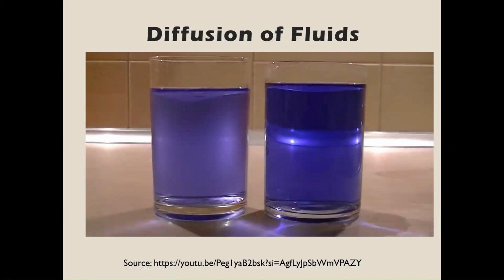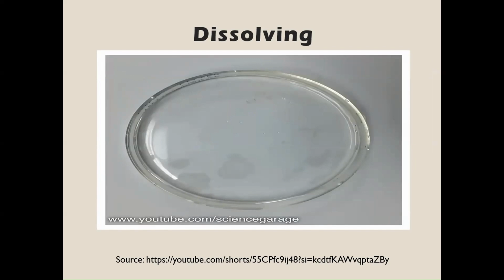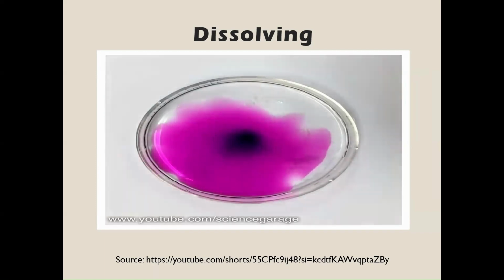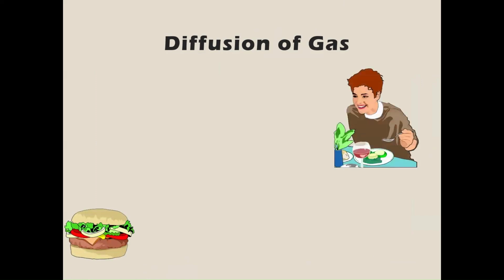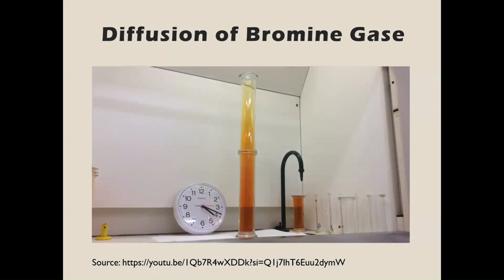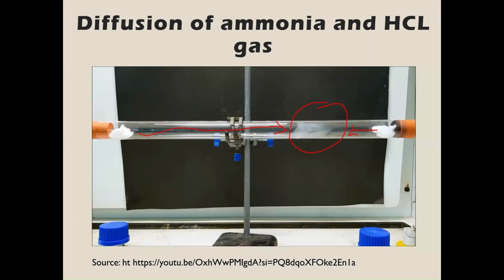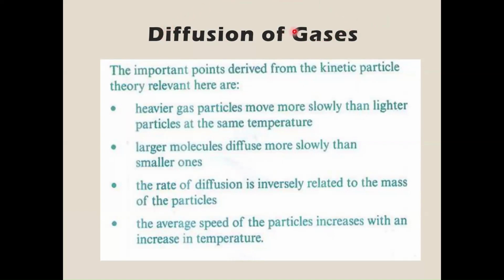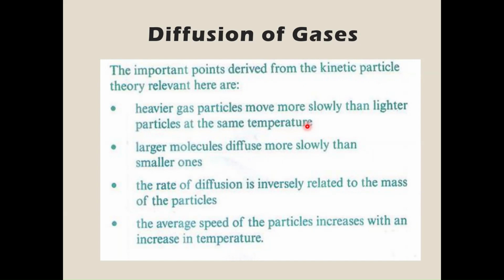Diffusion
Diffusion in liquids and gases.